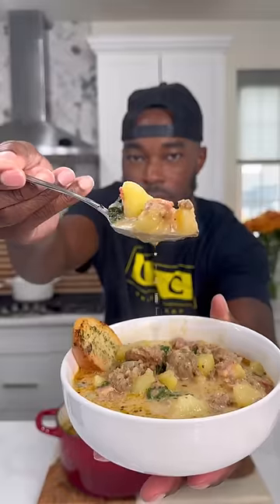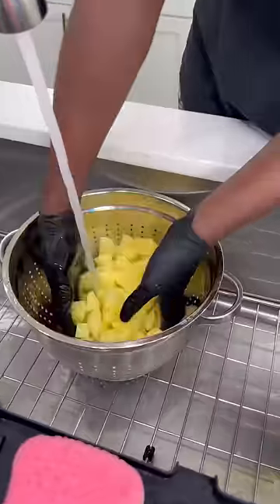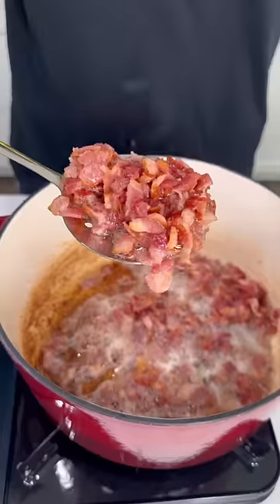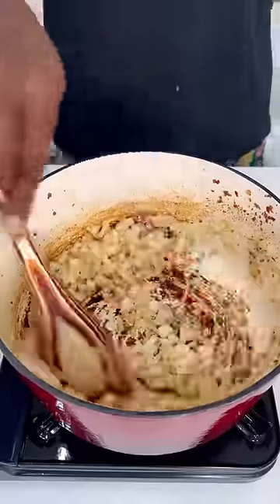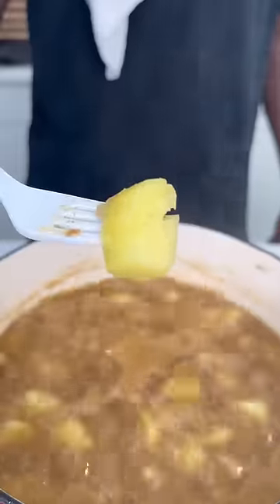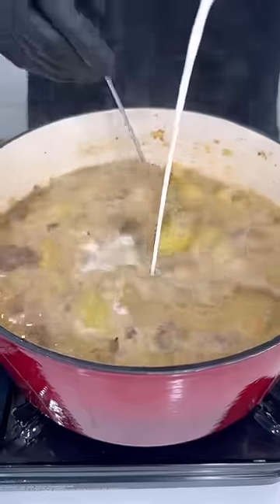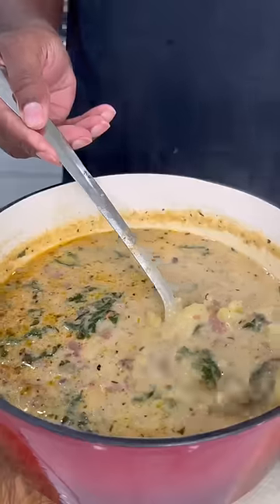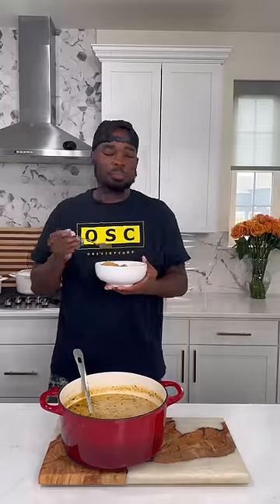Zuppa Toscana | Better Than Olive Garden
Ingredients

6 oz bacon, chopped1 lb Italian Sausage, preferably spicy or hot1 medium head garlic, 6-8 large cloves, peeled and minced 1 medium onion, diced
6 cups chicken broth/stock, (48 oz)4 cups water, (32 oz)5 medium russet potatoes, peeled and chopped into 1/4" thick pieces1 kale bundle, leaves stripped and chopped (6 cups)
2 cups whipping cream
1 Tbsp Italian or garlic and herb seasoning Salt and black pepper to taste
Parmesan cheese to serve, optional